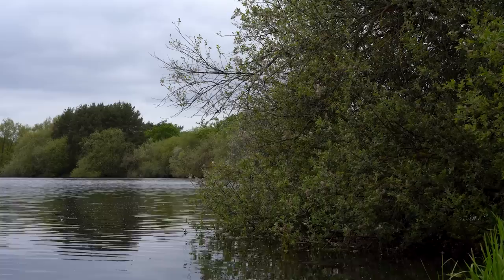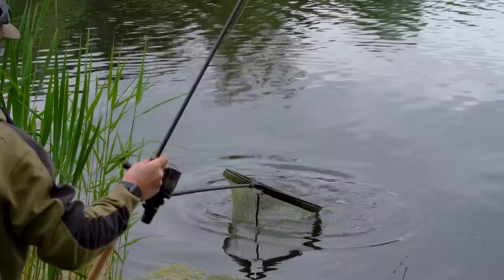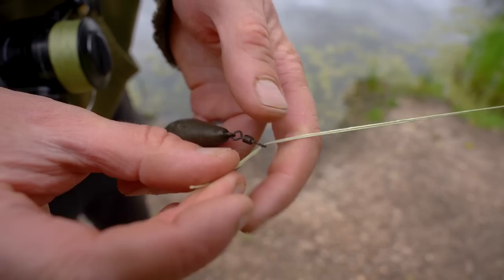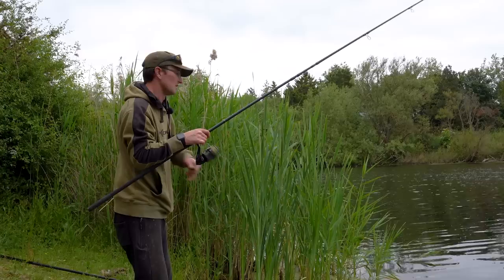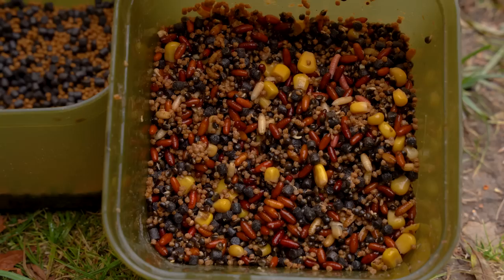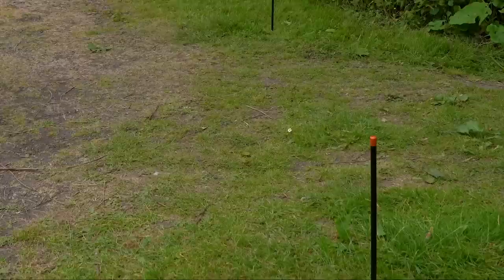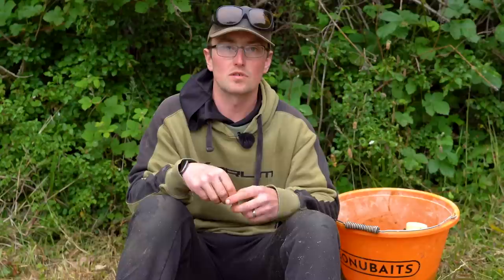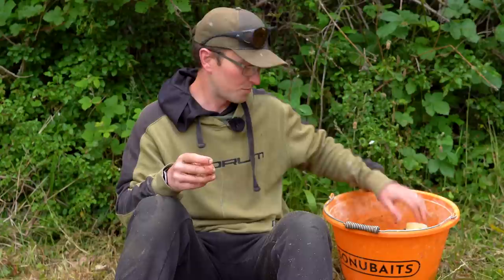HOW TO TACKLE WEED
We join Harry Pardoe as he shares his invaluable insights on how to conquer weedy fishing venues and specifically target two freshwater species: bream and tench. In this video, Harry unveils his tried-and-tested strategies, equipment recommendations, and expert techniques that will help anglers of all levels improve their success rates in weedy waters.